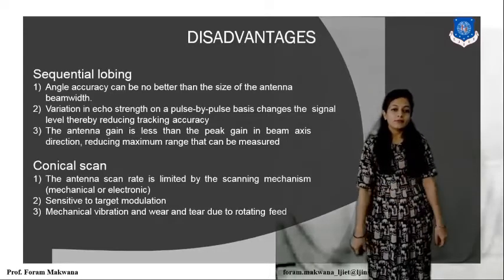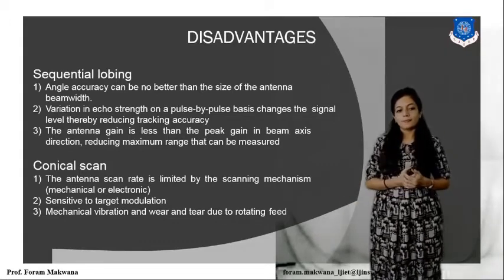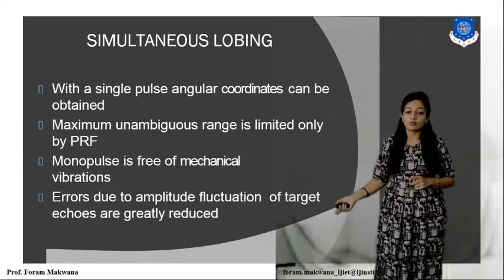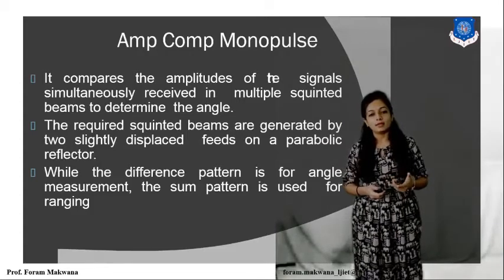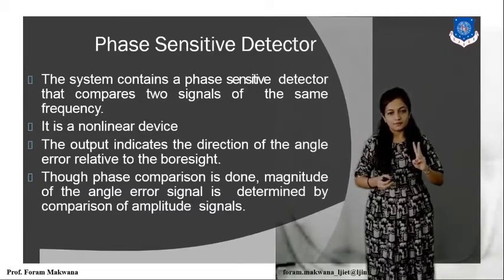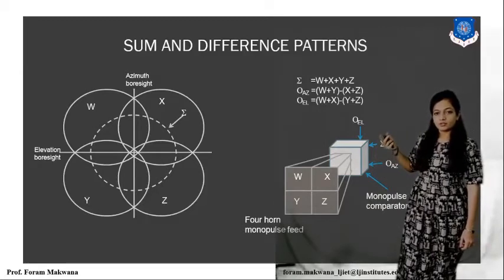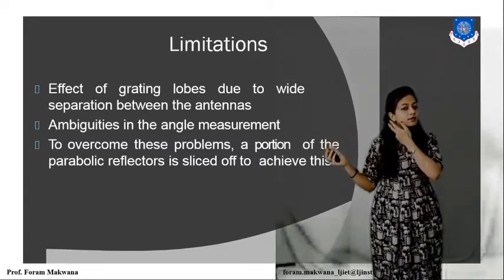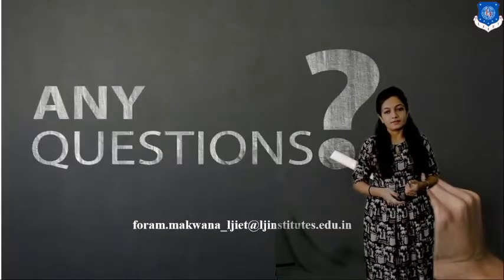SEM 8 EC RNA SESSION 19 Simultaneous lobbing, Amplitude & Phase comparison mono pulse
1)Enlist the disadvantages of Sequential lobbing.
2)Enlist the disadvantages of conical scanning.
3)What is Simultaneous lobbing?
4)_____________ is free of mechanical vibrations.
5) Simultaneous lobbing reduces error due to _______________.
6)Most popular mono pulse is _______________.
7)Define Amplitude comparison  mono pulse.